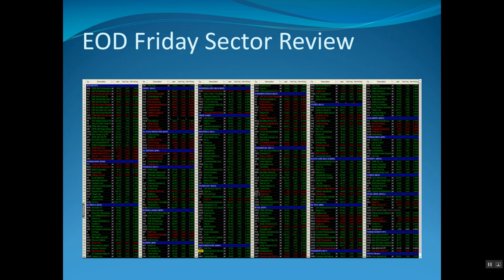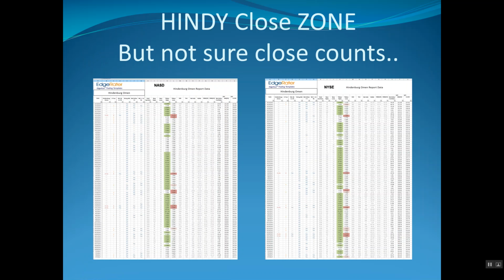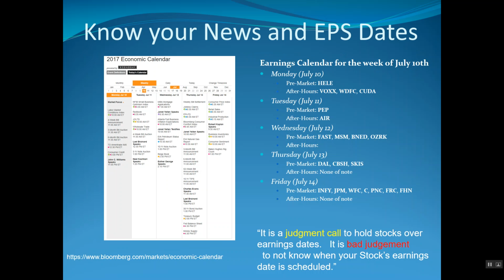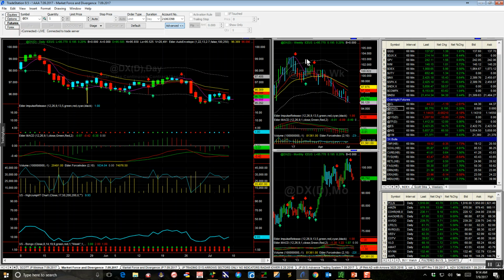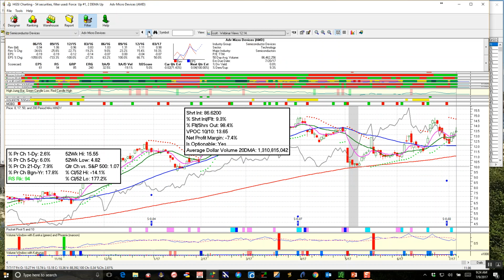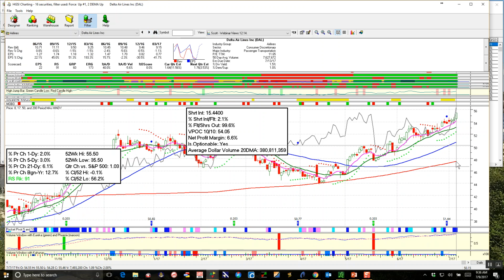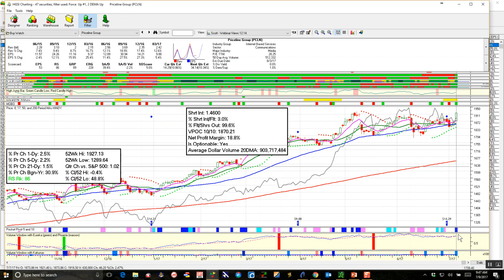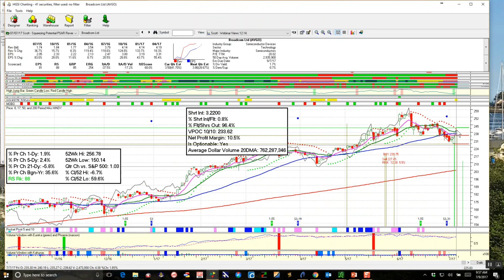HGSI Doc Top Down Review 7 09 2017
Greetings and Welcome to this week's review.

The market closed the week on an up day which brought many of us into the green on what had been a very volatile week.

As the FED tightens and starts to withdraw easing the risk will increase.  On Friday the strong and surprising Unemployment numbers gave new energy to the bulls and at least for one day suggested that the economy can support the withdrawal of the QE Punch Bowl..
For us the question must be whether this is a dead cat bounce or a new leg up on the market.  Unfortunately, as we get deeper into the summer, the case for a rally becomes a little more suspect.

Please join me on my top down journey.

Jeffrey